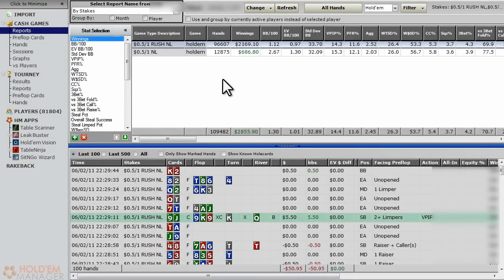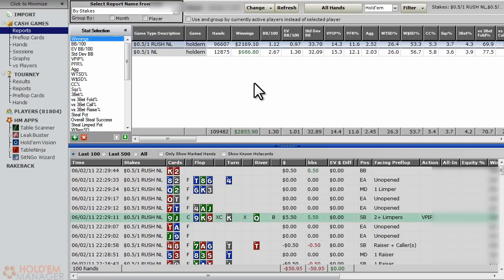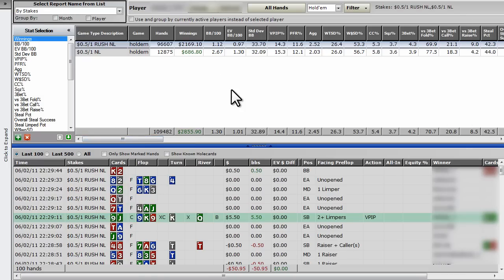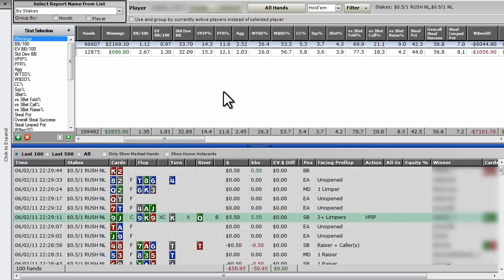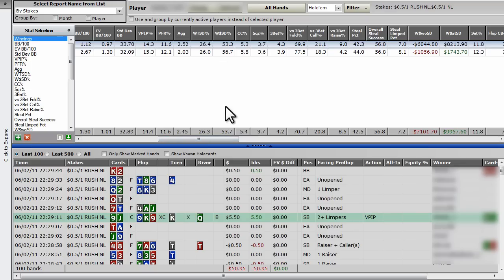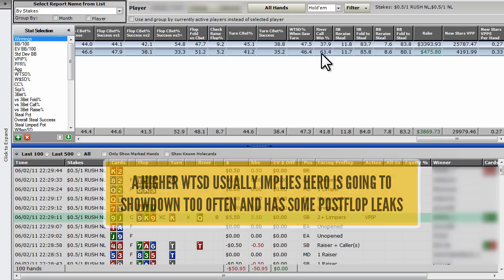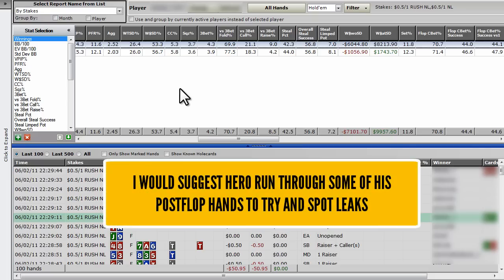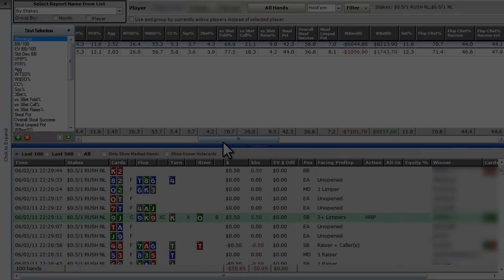Finding Leaks In A Full Ring Database Trailer (SplitSuit)